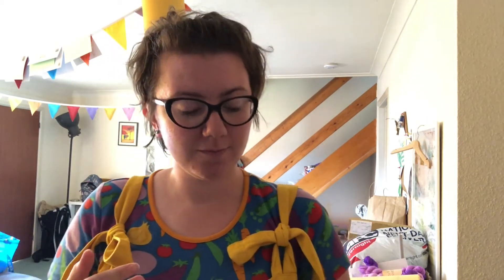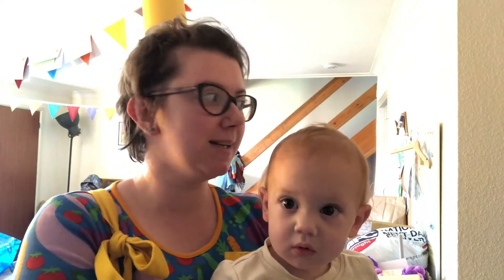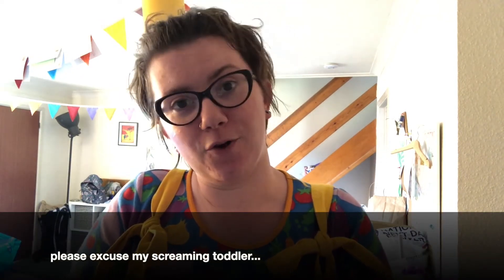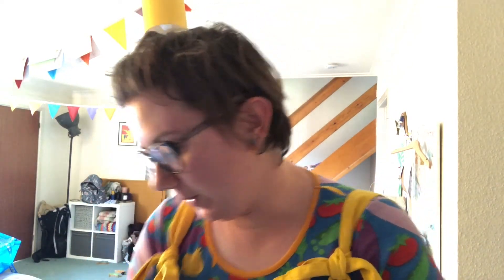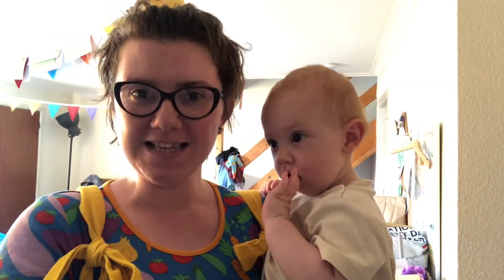Six Sock September Q&A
Six Sock September.

Knit 6 socks between 1st September and 30th September. Post Pictures to instagram with 6ss21 and if you finish all 6 use 6ss21fo to be entered to win the finishers prize. Any size or weight of sock counts, as long as it was cast on during September and has a heel and a toe you're good to go!